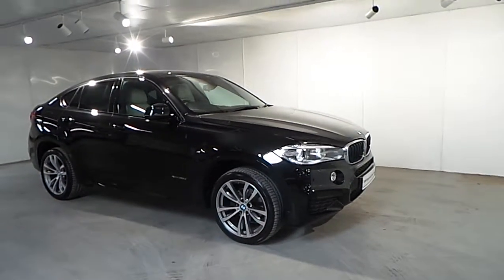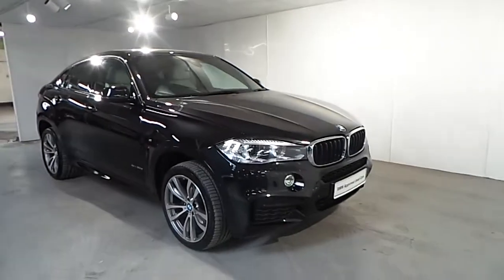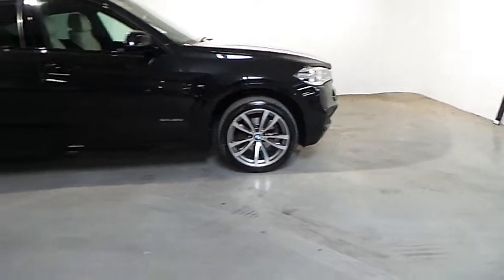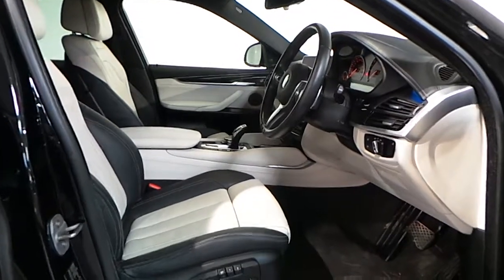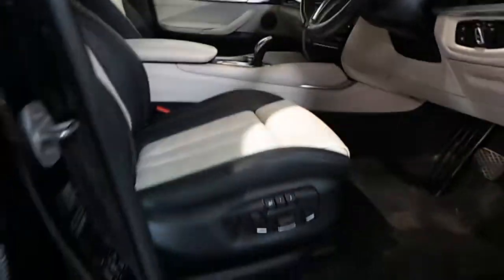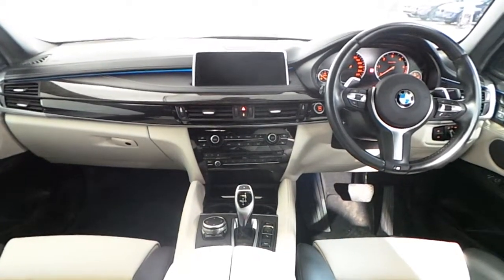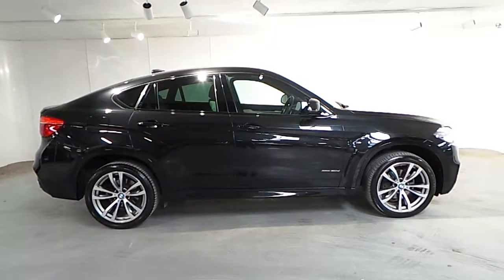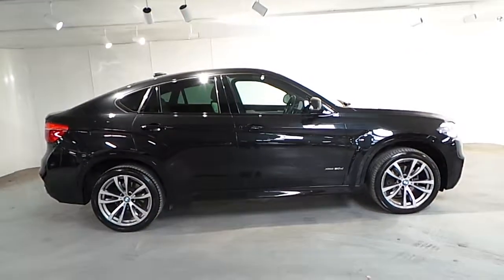151D18806 - 151D18806 BMW X6 xDrive30d M Sport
Here is a video of our 151D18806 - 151D18806 BMW X6 xDrive30d M Sport. Please contact Jason Cafolla to arrange a test drive today. BMW Blackrock 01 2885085